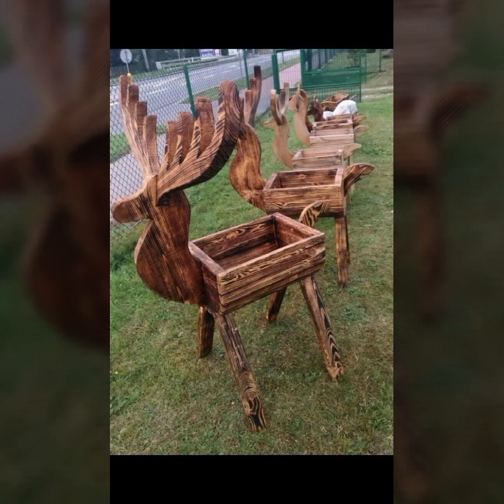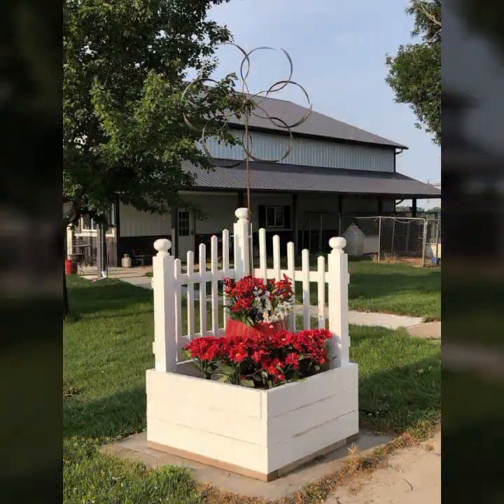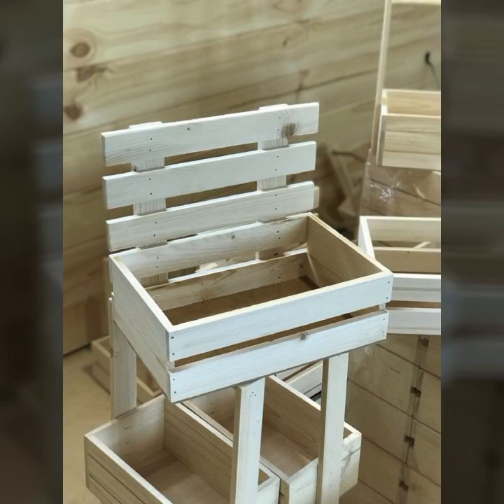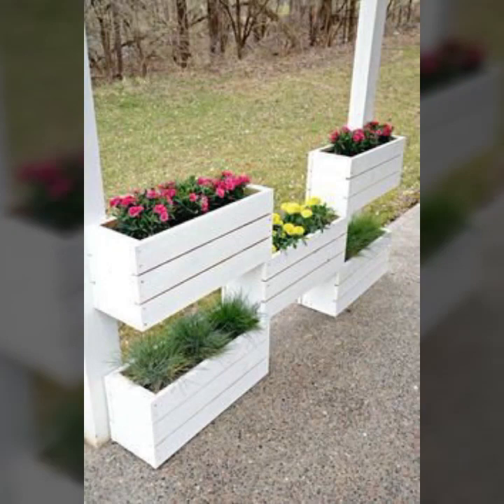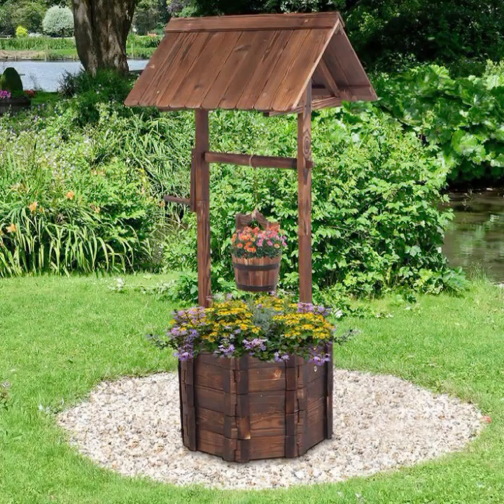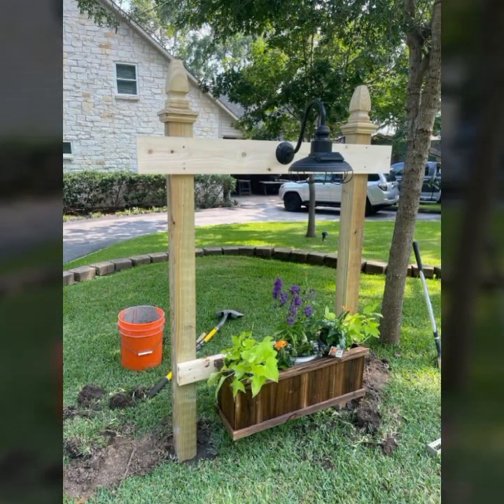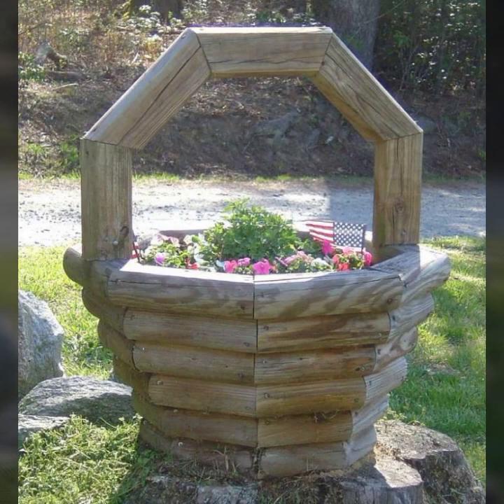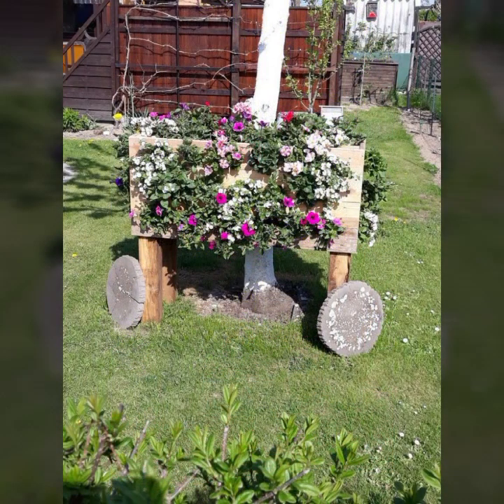Top 50 New And Trendy Handmade Wooden Decorations Ideas Recycle projects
Top 50 Most Attractive Wooden Handmade Decorations Ideas Recycle palet project of wood
Fix This Build That
The Dusty Lumber Co
Woodworking Smart
Top 50 Most Beautiful Trendy Useful Wooden Handmade Furniture Design/Wooden Project